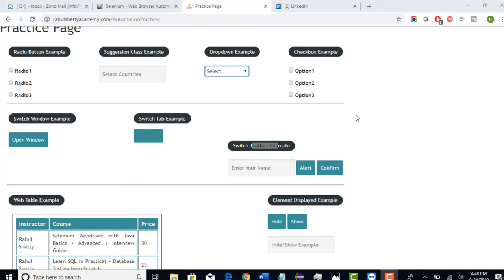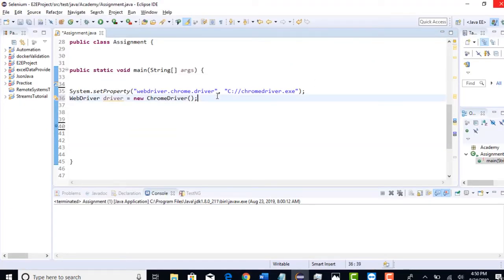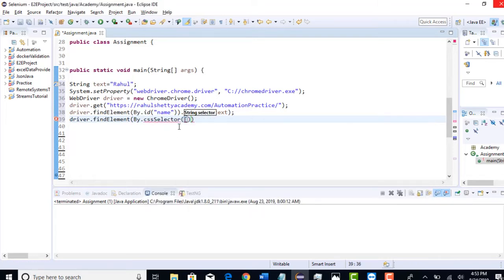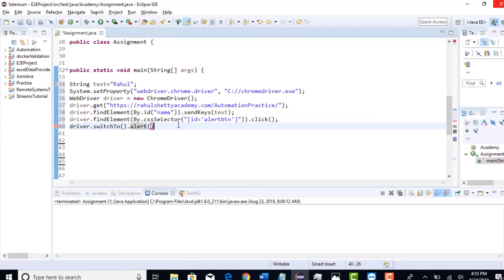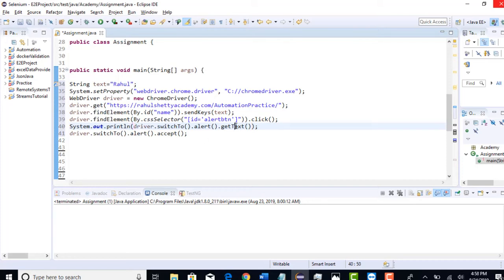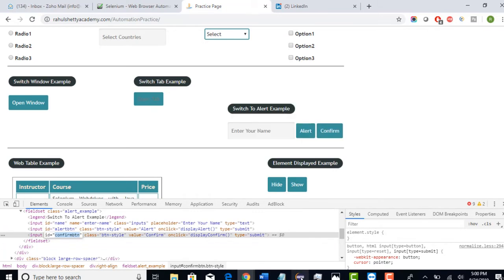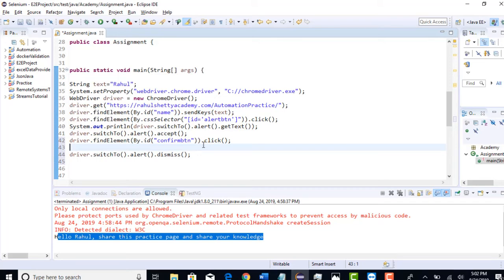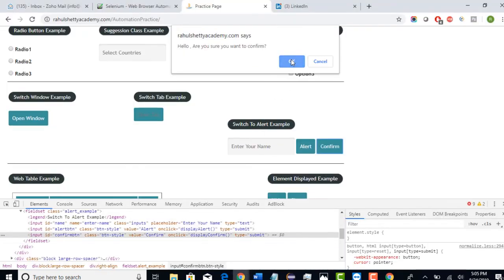17 Handling Java Alerts using Selenium Webdriver